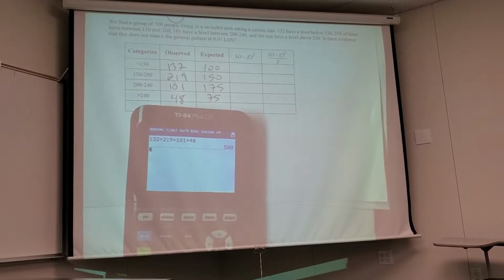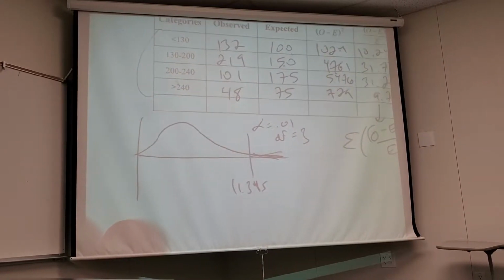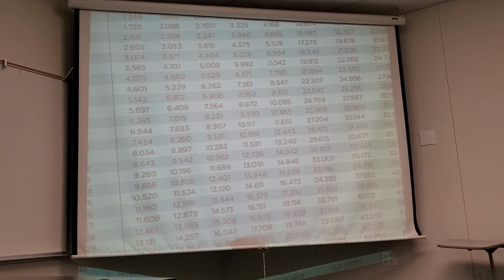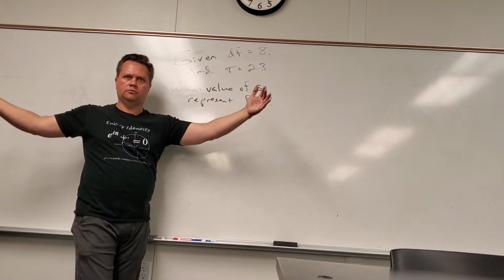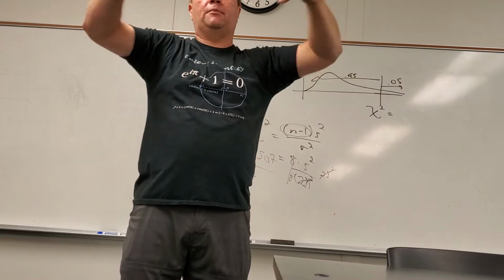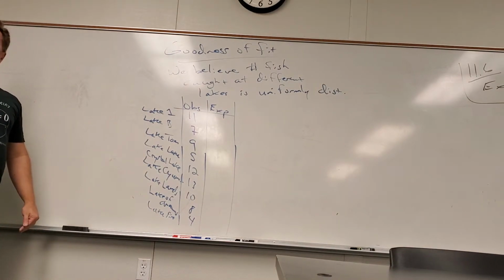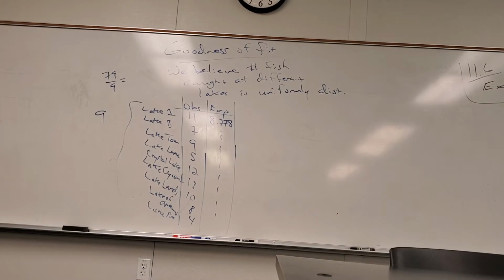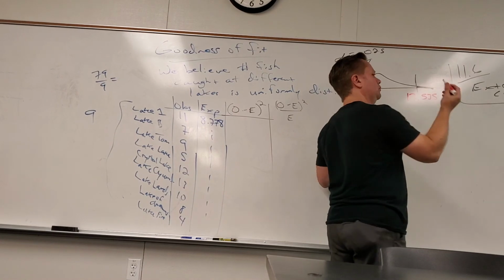Math 160, July 1 Lecture, part 5